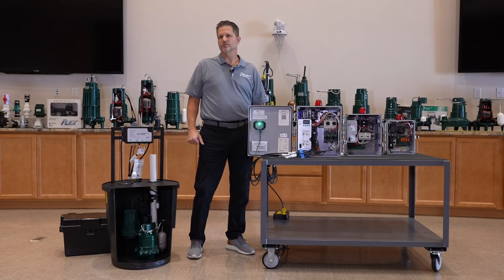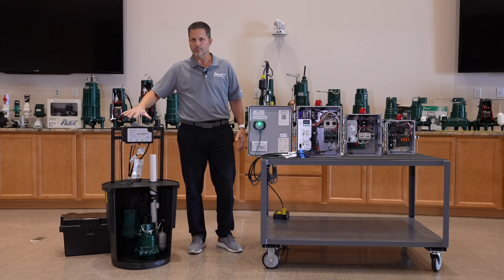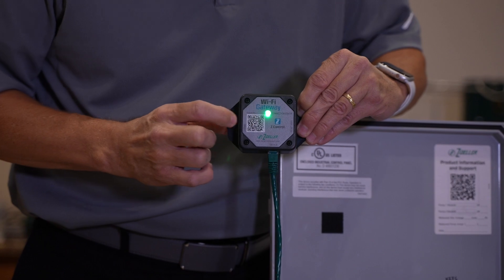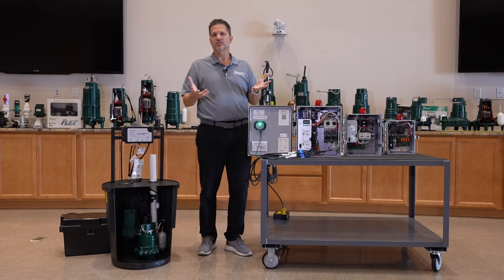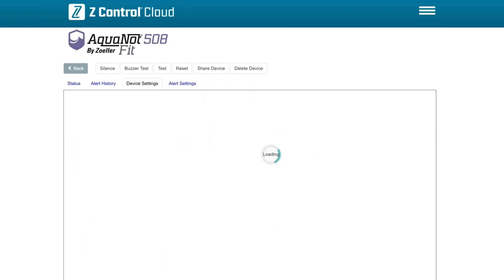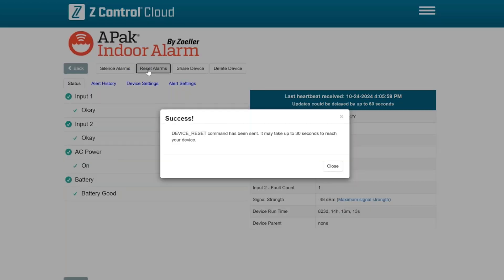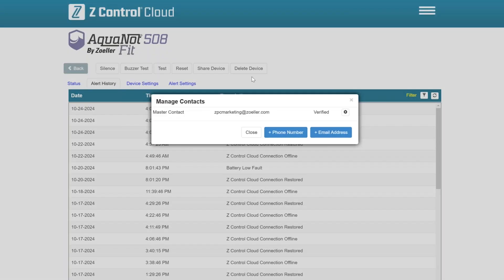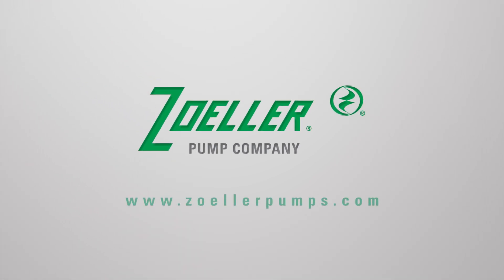What is Z Control?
Z Control Cloud is Zoeller's FREE service connecting you to your pump equipment with 2-way communication. Monitor, test, and silence your equipment remotely. Get email, text, and or push notifications when alerts happen so your can be prepared to make it through the storm. This property saving service comes enabled on several Zoeller products.